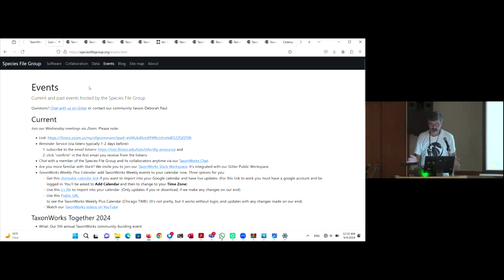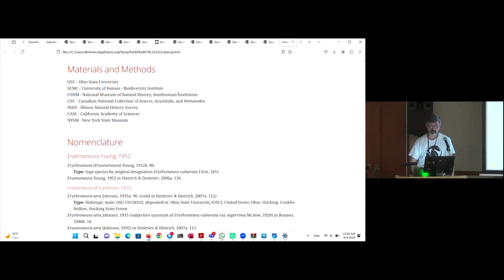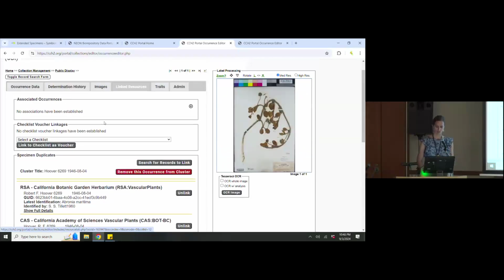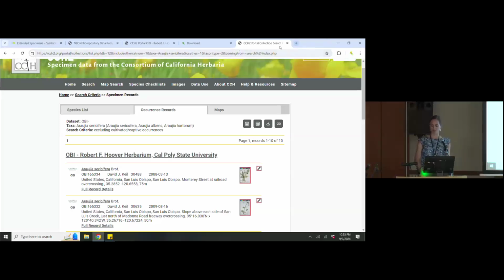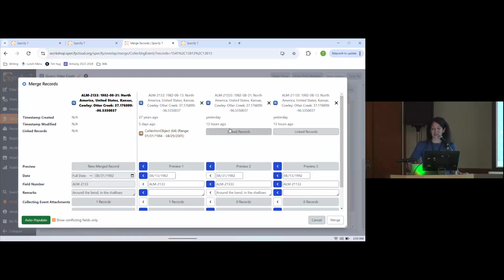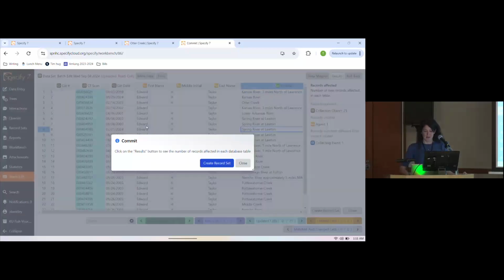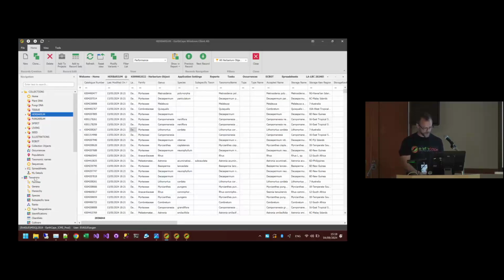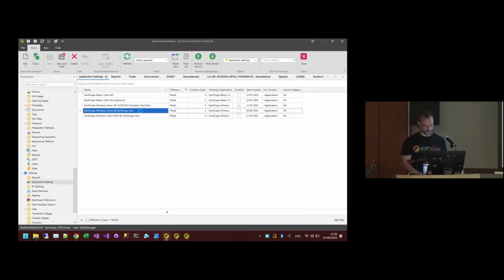DEMO01.1 DemoCamp: Live demonstrations of technology for natural history collections and data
*DEMO01.1 DemoCamp: Live demonstrations of technology for natural history collections and biodiversity data*
0:11 Introduction by Jason Best
2:28 1. Dmitry Dmitriev - _TaxonWorks_
14:27 2. Katie Pearson - _Building the extended specimen: Linking records to extended data in Symbiota portals_
29:40 3. Theresa Miller - _Advancing Biological Collections Computing: A Year of Transformational Updates to Specify 7_
44:23 4. Evgeniy Meyke - _EarthCape CMS - platform customization for multiple collection types and specific institutional needs_